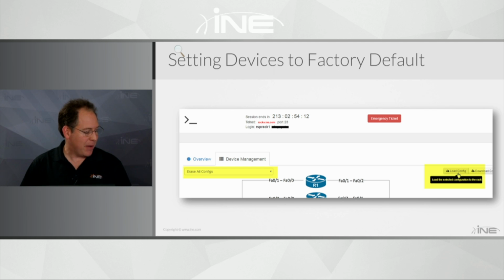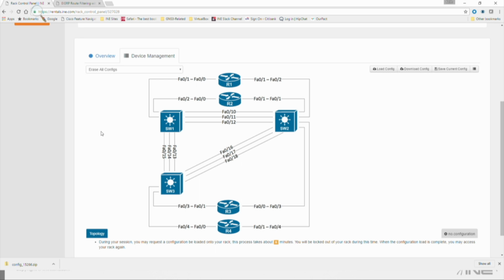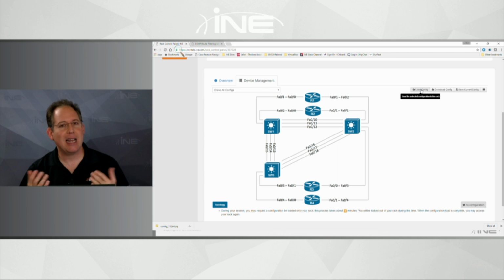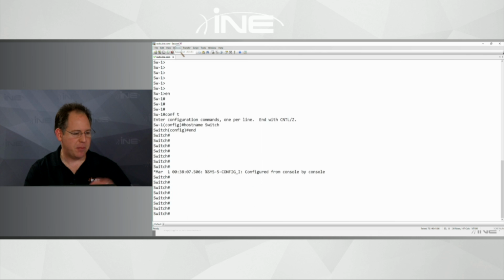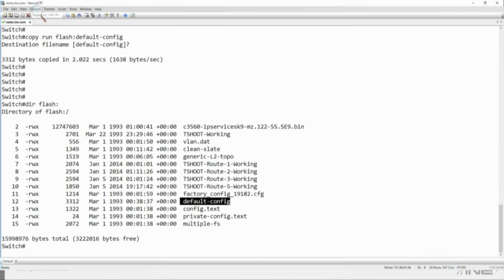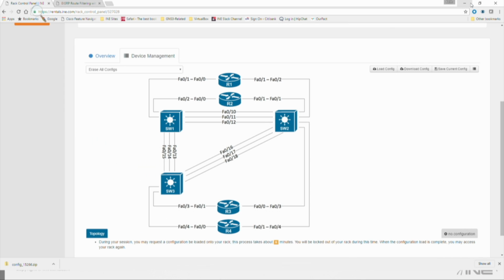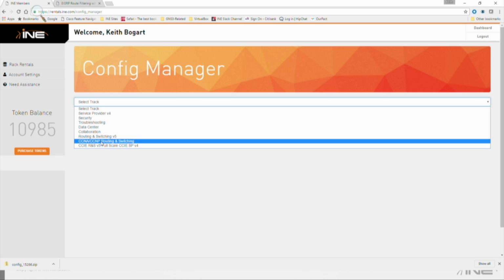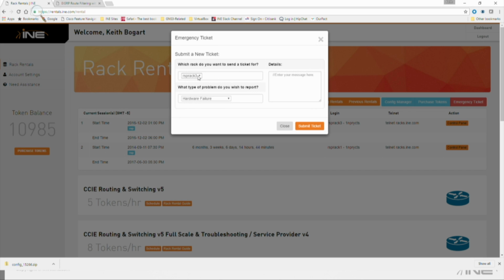INE Racks: Erasing Configs